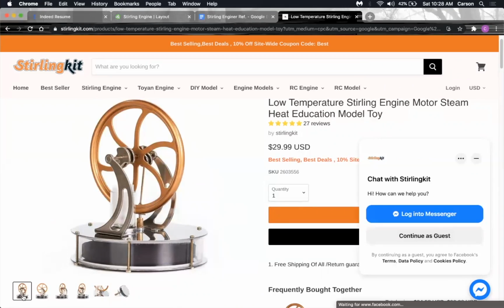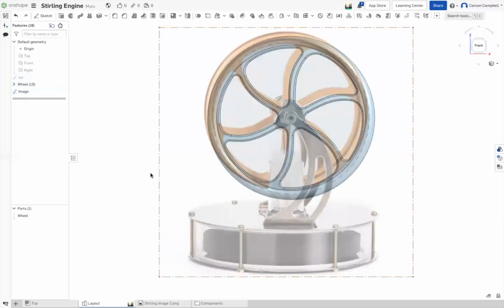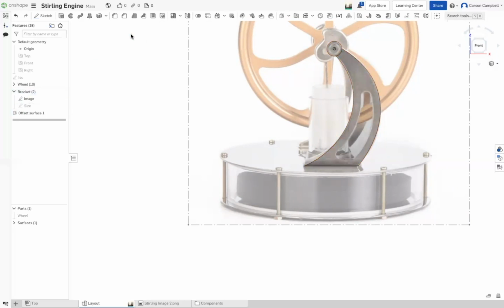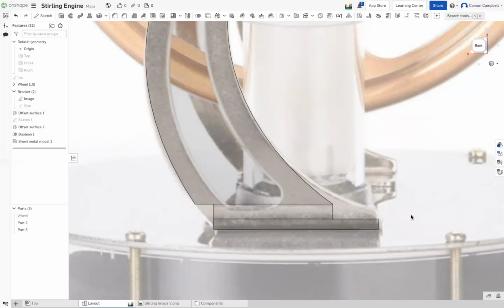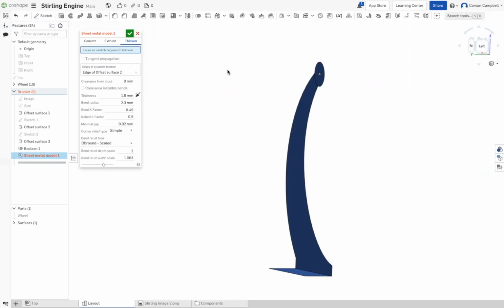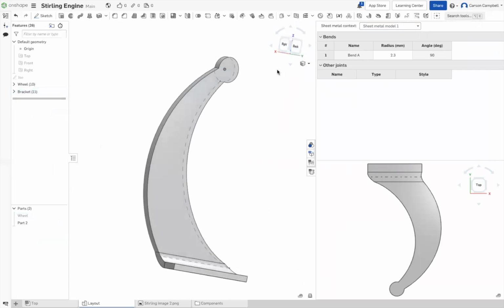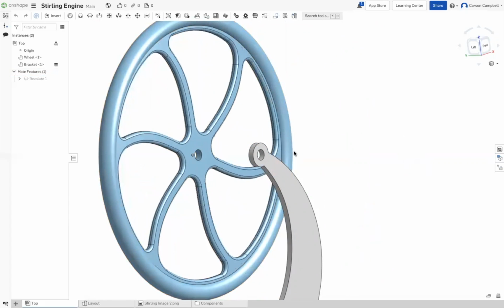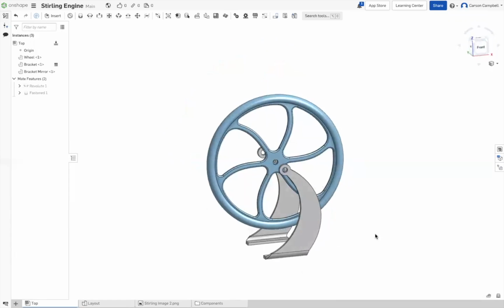stirling bracket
Rusty Shed how to create a sheet metal bracket in Onshape